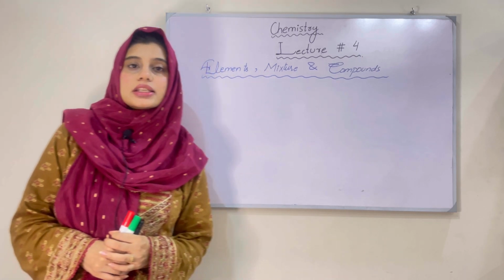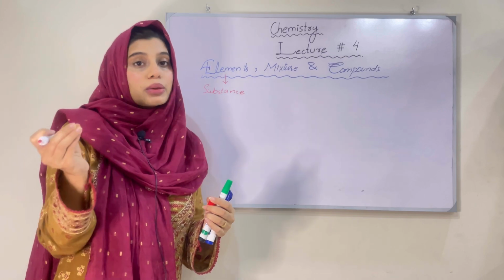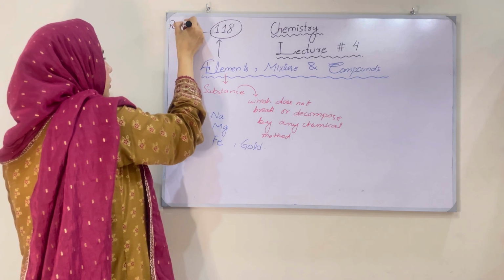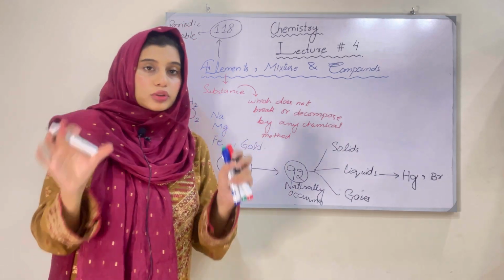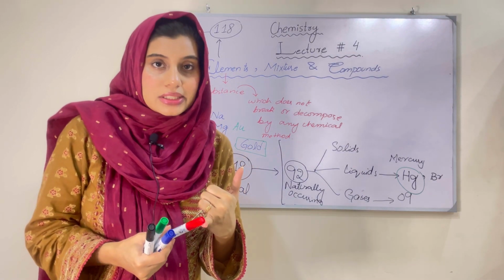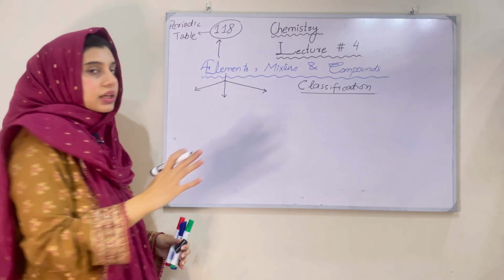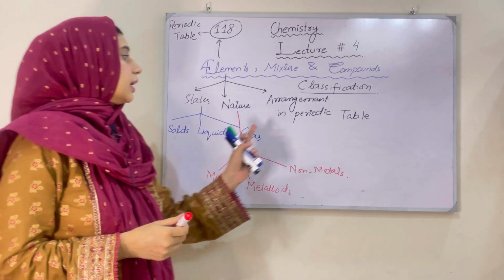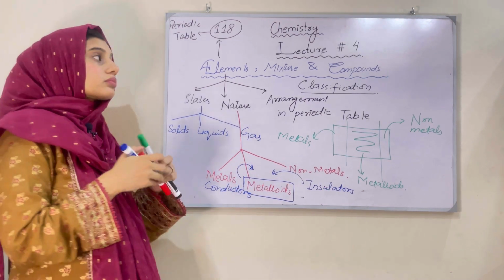O levels chemistry | Lecture # 4 | Atoms, Elements and Compounds by Miss Amna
Welcome to Lecture #4 of the O-Level Chemistry series at Amna's Learning Hub! 🎓

In this video, Miss Amna introduces the foundational concepts of Atoms, Elements, and Compounds, essential for understanding Chemistry. With clear explanations and relatable examples, this lecture simplifies complex ideas for O-Level students.

📌 What You’ll Learn:

What are atoms, elements, and compounds?
The structure of an atom and its components (protons, neutrons, and electrons)
Differences between elements and compounds with examples
How compounds are formed through chemical bonding
Real-world examples of elements and compounds
This lecture is perfect for students who want a solid understanding of these key concepts to excel in their exams.

Let’s make learning Chemistry fun, easy, and accessible for everyone! 🎥